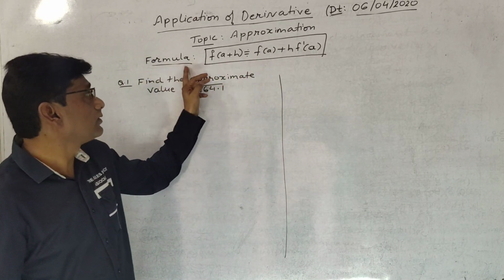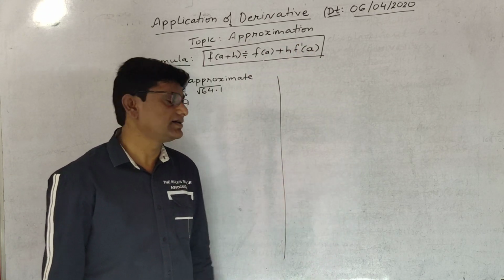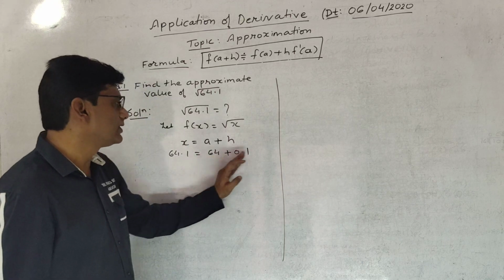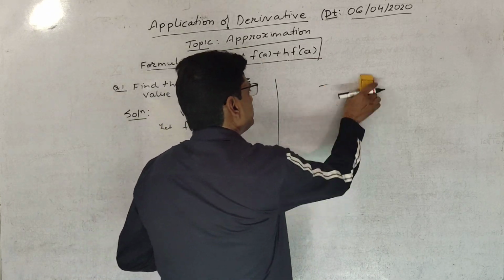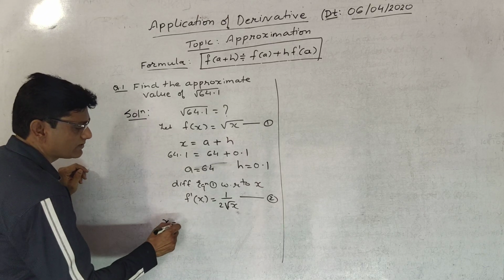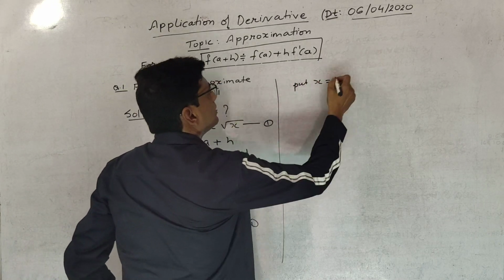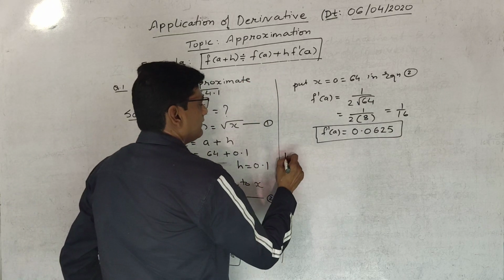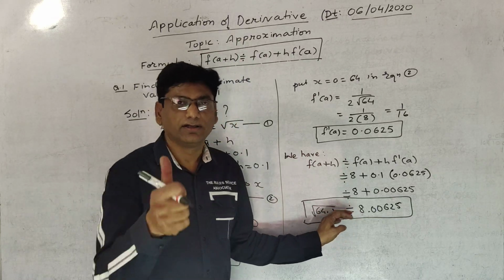Application of Derivative (Approximation Method part-1) By Raj Sir